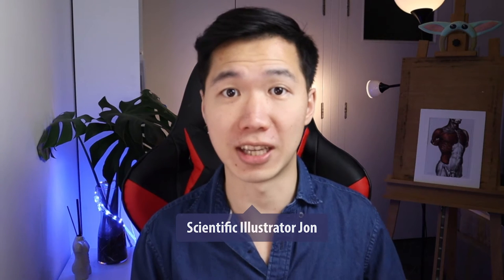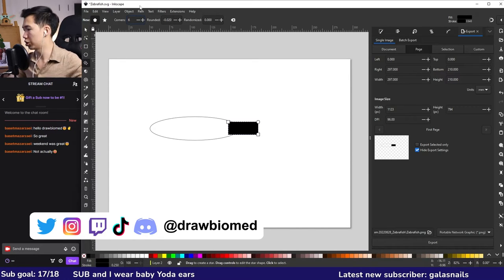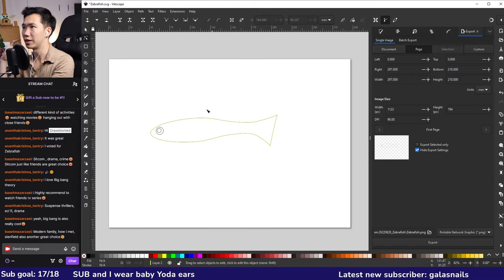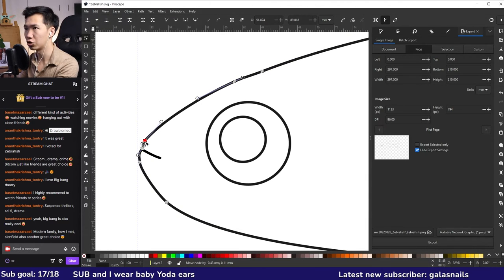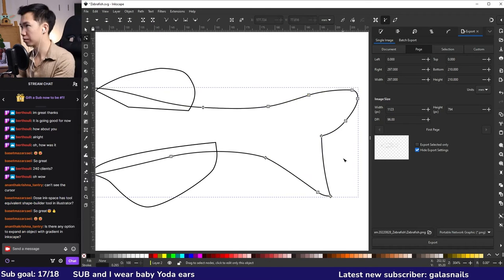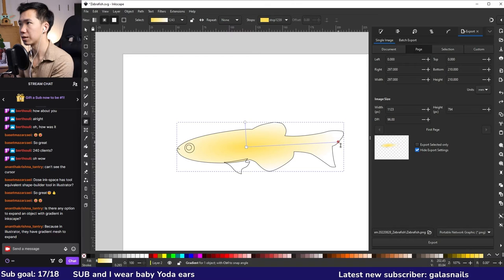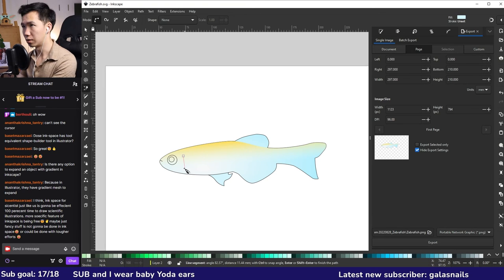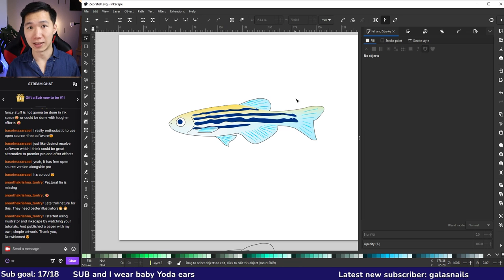How to Draw Zebrafish in Inkscape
This video demonstrates how to draw zebrafish (Danio rerio) in Inkscape

shorturl.at/cdK05